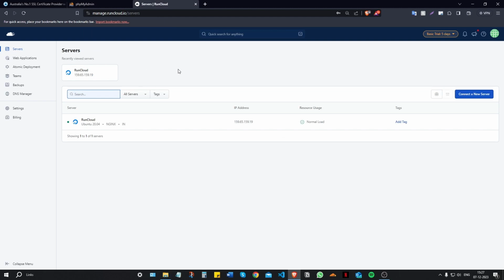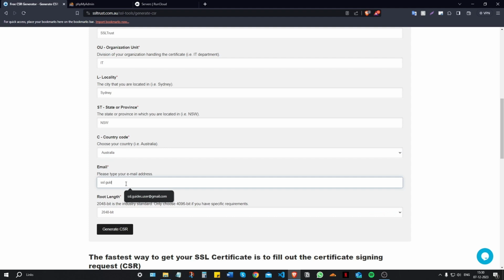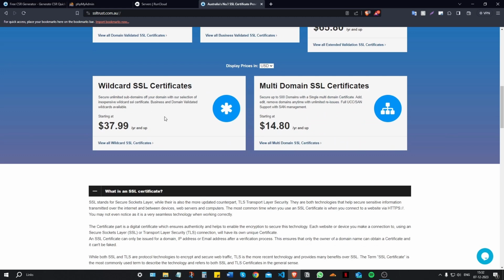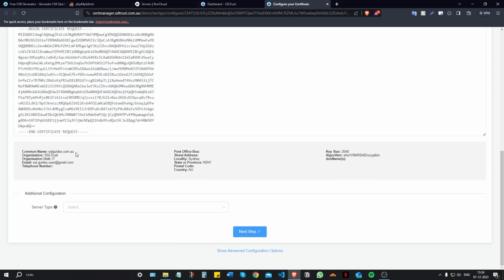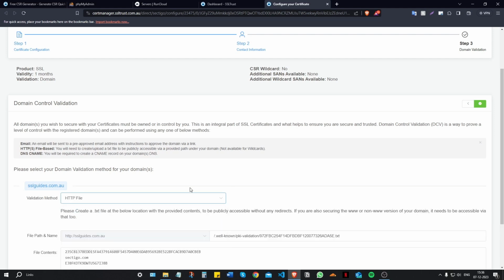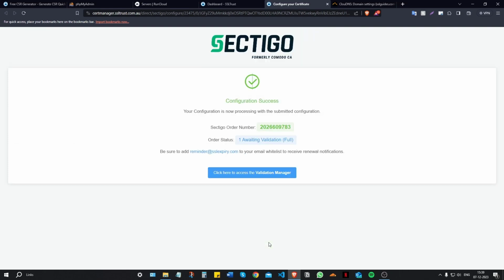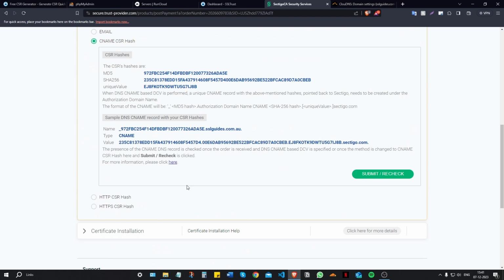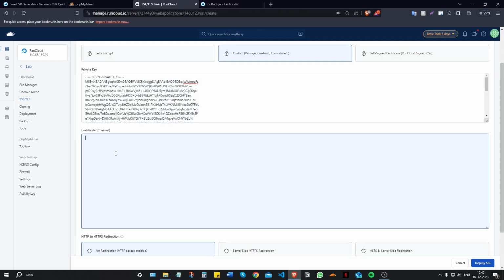RunCloud SSL Install and Configuration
A guide for installing an SSL/TLS Certificate onto your RunCloud Server. A Written Guide with all the commands and configs can be found